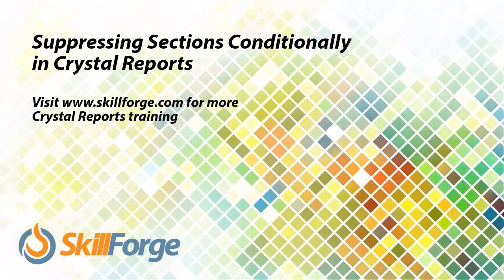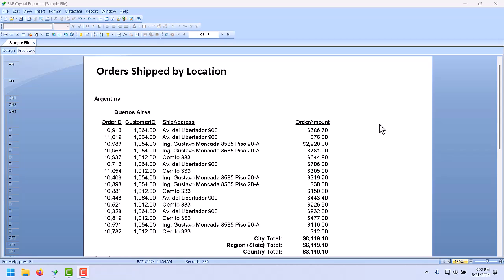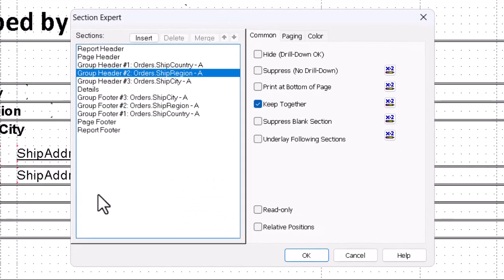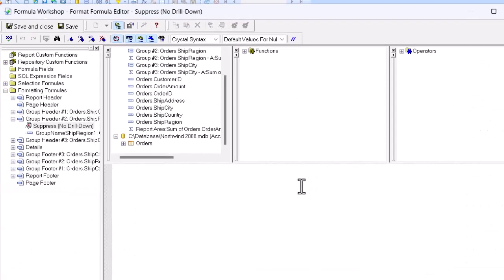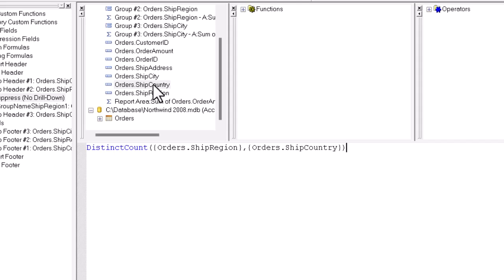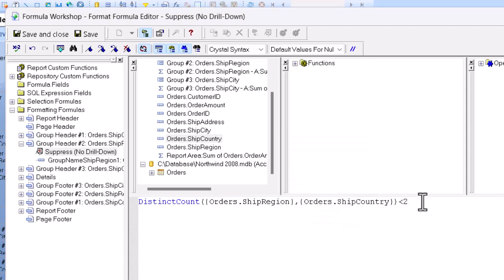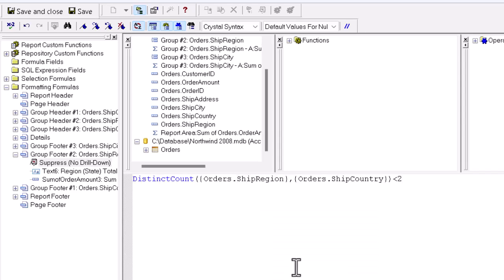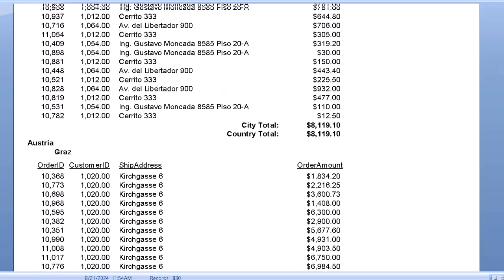How to Conditionally Suppress Sections in Crystal Reports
In this Crystal Reports tutorial, you'll see how to keep report sections from showing when nulls leave sections blank. to view our training courses on Crystal Reports.

Introduction and Nulls 00:00
Suppressing Sections 00:40
Pick the Section 01:10
The Formula Workshop 01:30
Finished Formula 02:30
Copy and Paste to the Footer 03:00
Finished Conditional Suppress 03:40